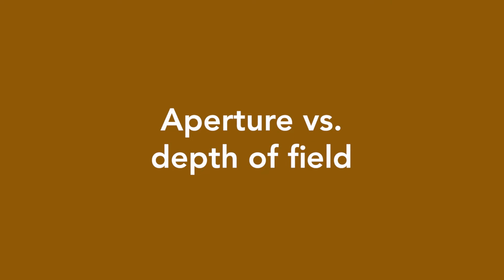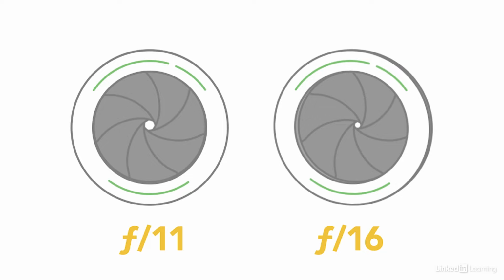Photography Tutorial - Depth of field explained (shallow vs deep)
Learn the technical and artistic aspects of depth of field, including how to create shallow or deep focus areas that guide attention in your photography. Explore more Photography courses and advance your skills on LinkedIn Learning

This is an excerpt from "Photography Foundations: Exposure (part 2)," a course on LinkedIn Learning taught by Ben Long. Ben is an award-winning photographer and the author of over two dozen books on digital photography and digital video.

0:00 - Depth of field defined
3:24 - Aperture vs depth of field
7:24 - Other factors